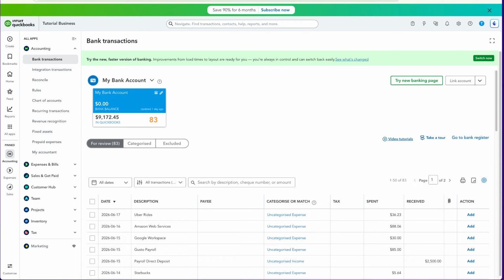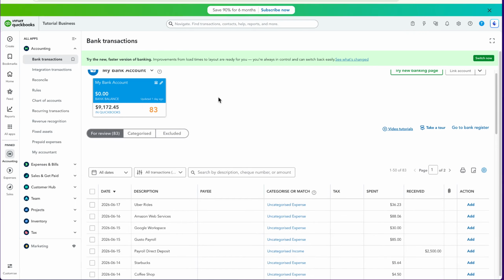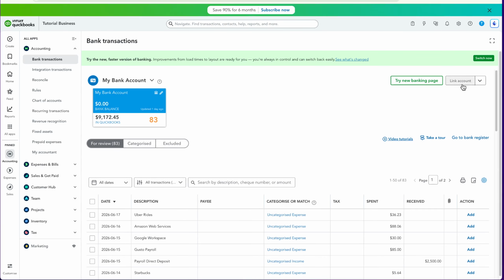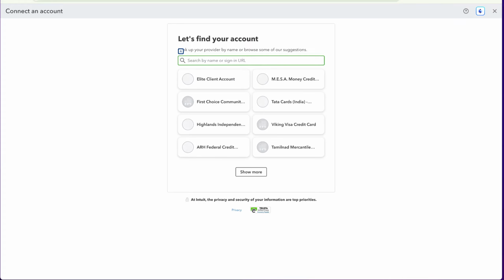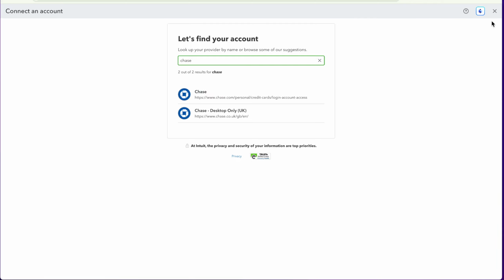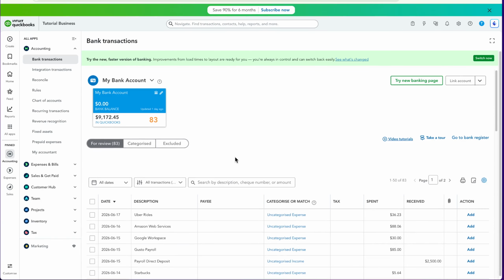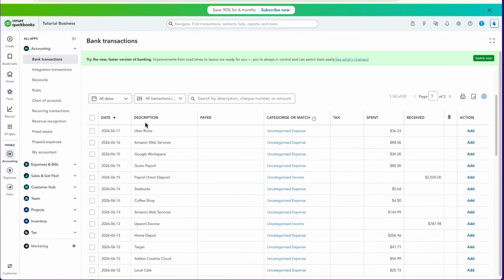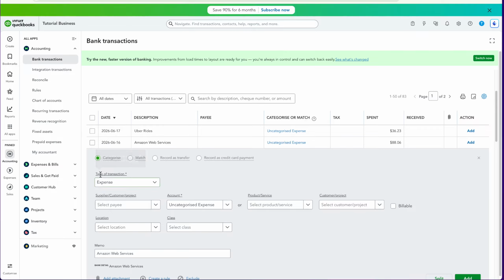How to Link Chase Employee Credit Cards to QuickBooks Online (Step-By-Step) [2026 guide]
00:00 Introduction
00:16 Benefits of Linking Accounts
00:28 Logging into QuickBooks Online
00:36 Accessing Bank Transactions Tab
00:46 Starting the Link Process
01:00 Entering Chase Login Credentials
01:20 Confirming the Connection
01:31 Verifying Successful Setup
01:43 Managing Transactions in QuickBooks
01:53 Conclusion and Call to Action